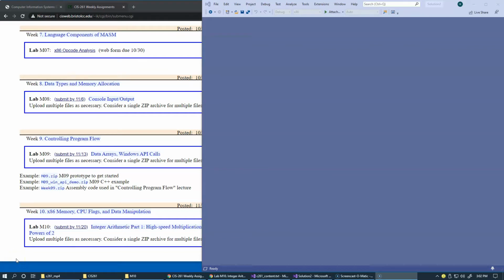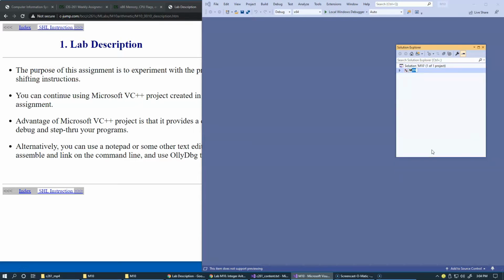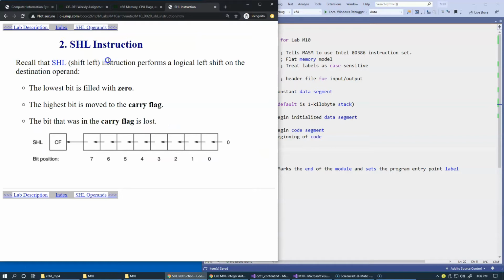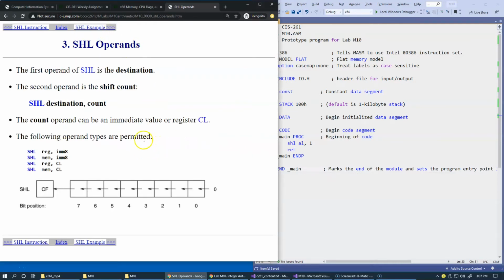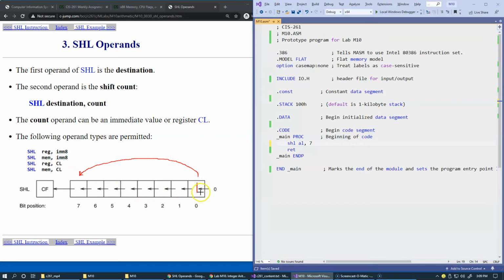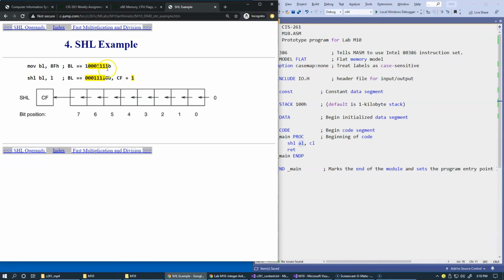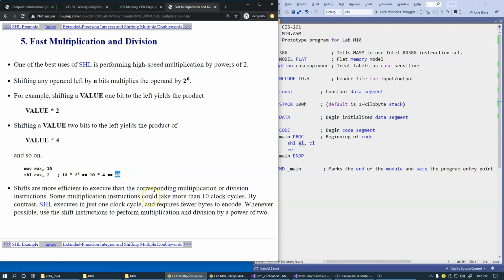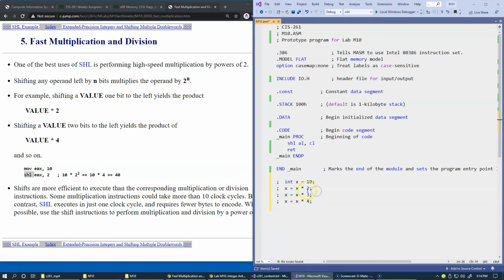10.1 Lab M10, Integer Arithmetic Part 1: High-speed Multiplication by Powers of 2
10.1 Lab M10, Integer Arithmetic Part 1: High-speed Multiplication by Powers of 2